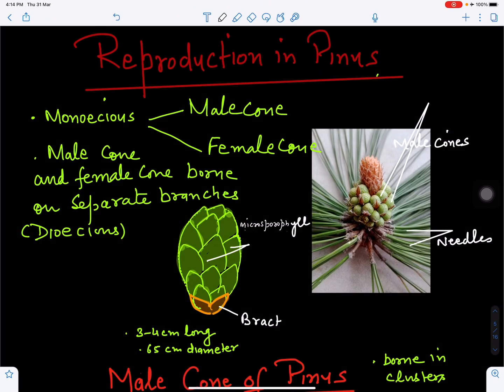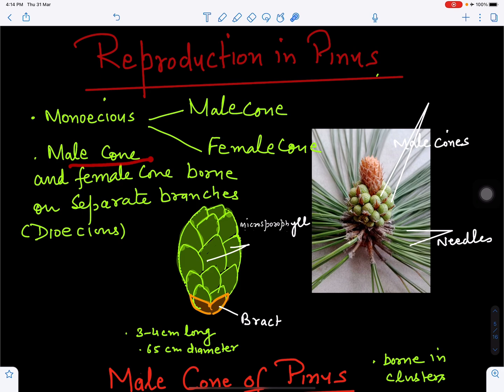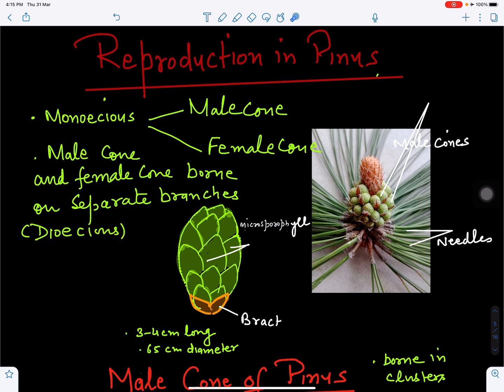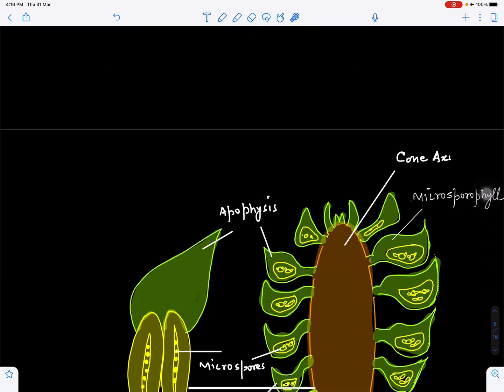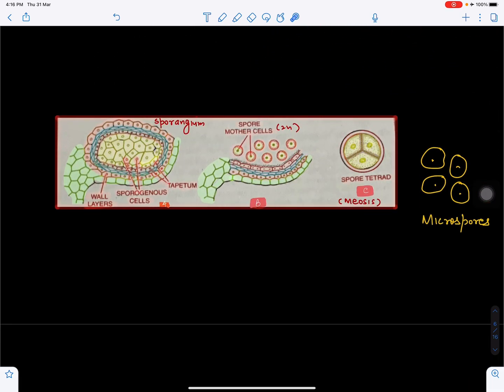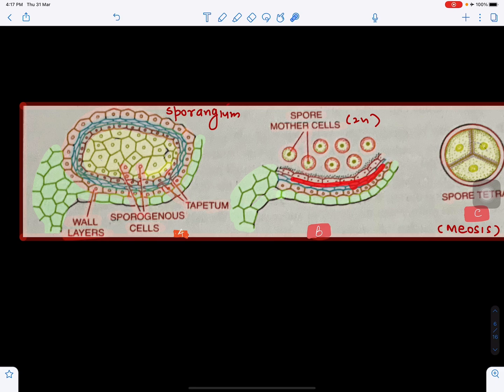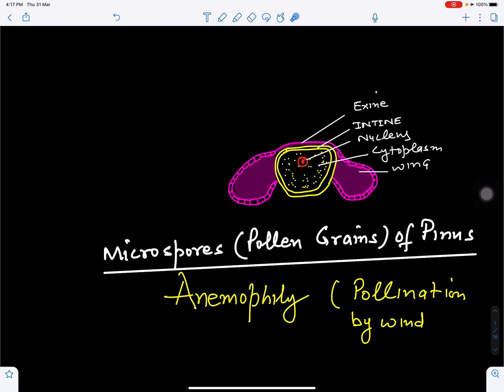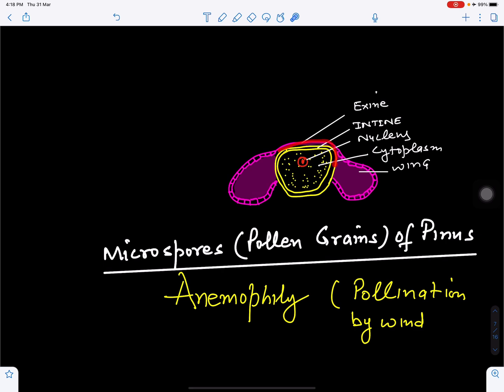Male cone of Pinus@BotanistMeena1987